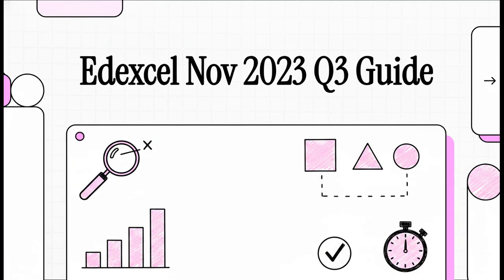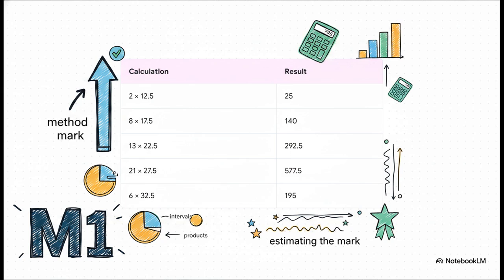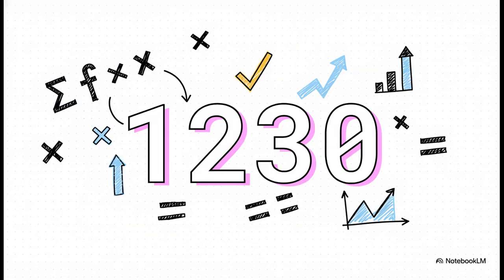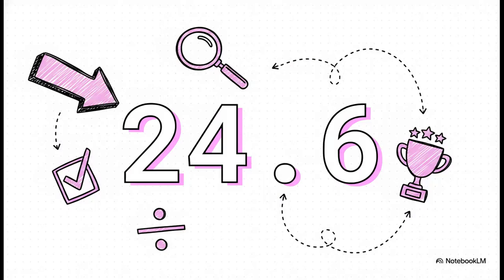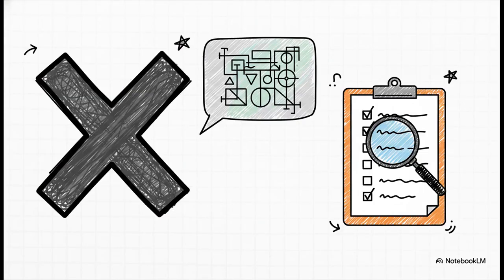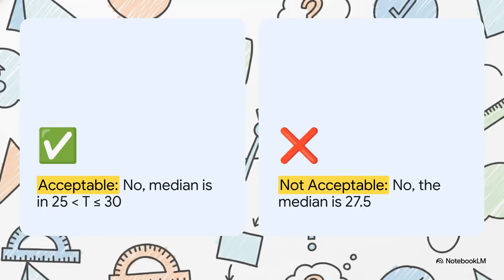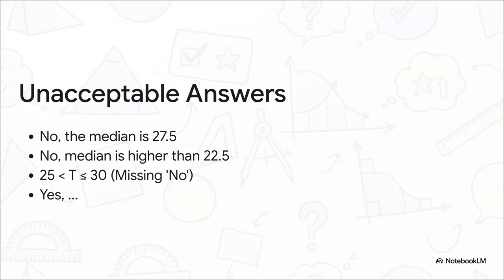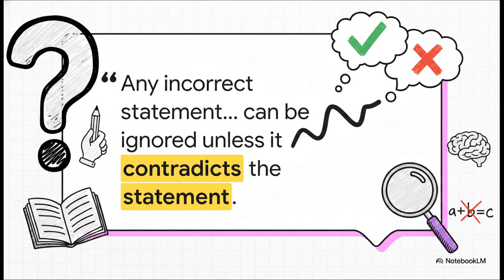Edexcel GCSE Mathematics 2023-11 Past Paper Higher Tier Paper 3 Q3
2023-11 Past Paper
Q3 Tests calculating an estimated mean from a grouped frequency table and reasoning about the median